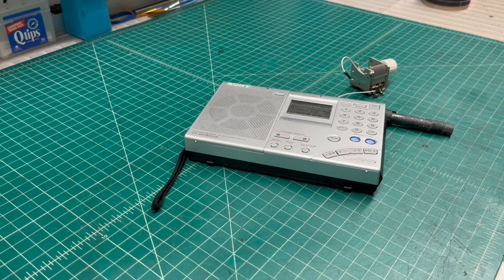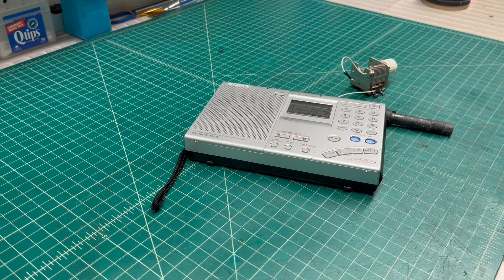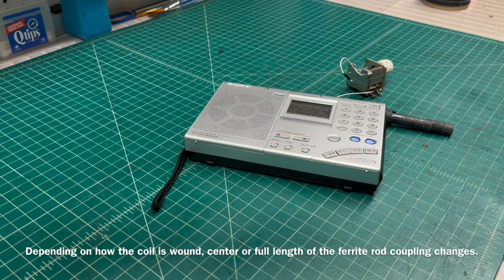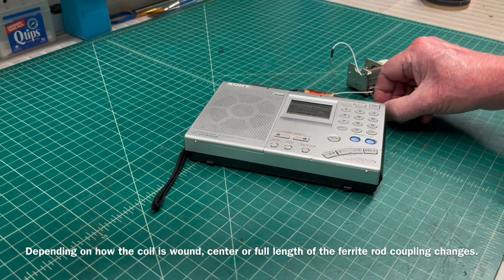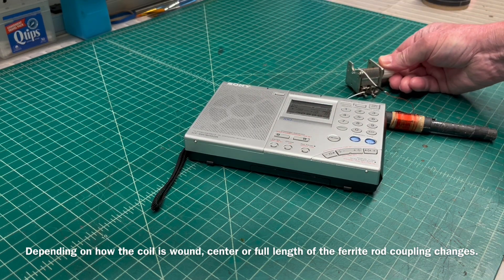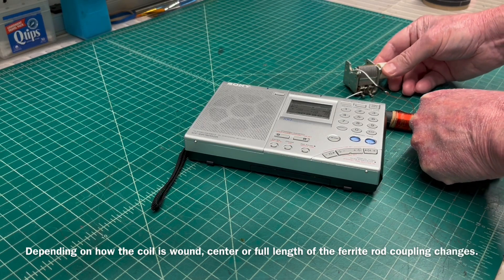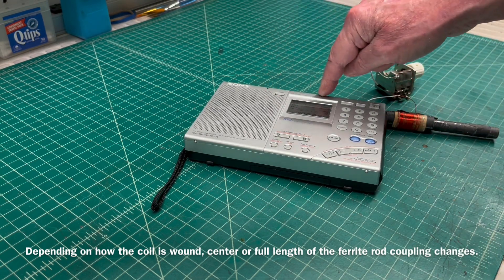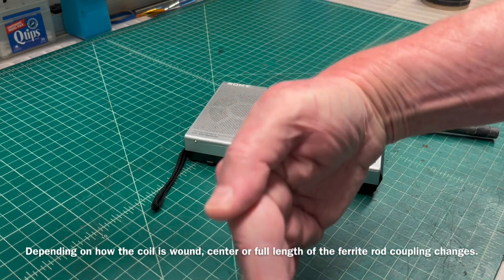Building a Ferrite Antenna Booster Q&A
A short video to hopefully answer a question on how the Ferrite Antenna Booster best performs.

Another circuit you may find helpful below.